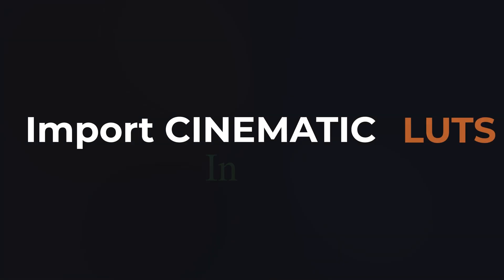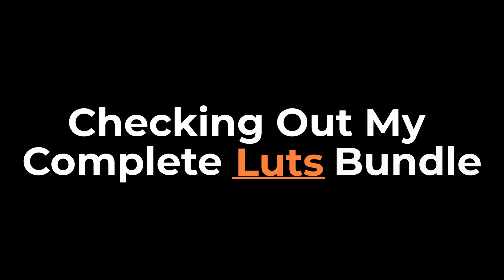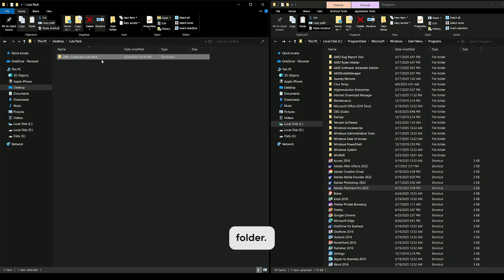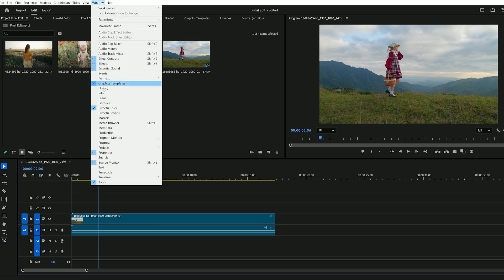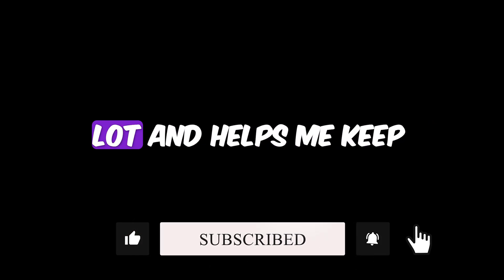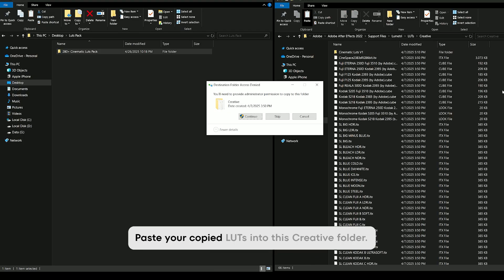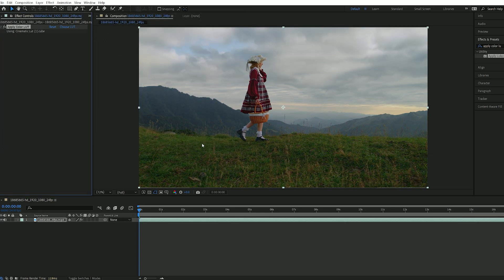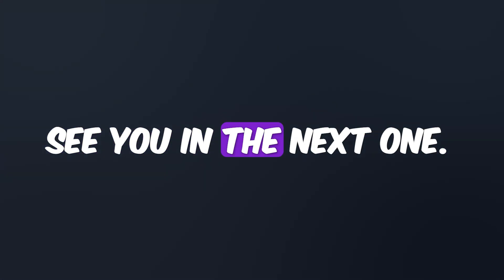How TO Import Luts In Premiere Pro | FREE LUTs Pack Included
Learn how to easily import and apply LUTs in Adobe Premiere Pro to give your videos a cinematic look! This quick tutorial is perfect for beginners.
📦 Download your Free Sample Premiere Pro LUTs Pack now and start color grading like a pro.

(Use Coupen Code : ( ALIVFX ) to get 100% Off )

✅Get My Presets For All Software's: megaeditingsource.gumroad.com

📽️ Video Chapters:
00:00 Introduction
00:35 Importing LUTs into Premiere Pro
01:00 Applying LUTs in Premiere Pro
01:22 Channel Subscription Appeal
01:30 Using LUTs in After Effects
02:18 Conclusion